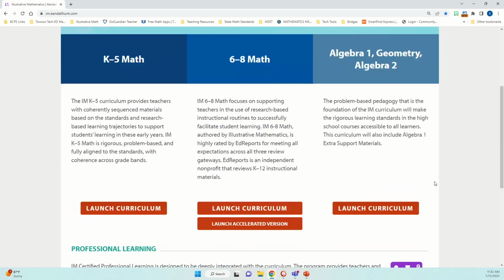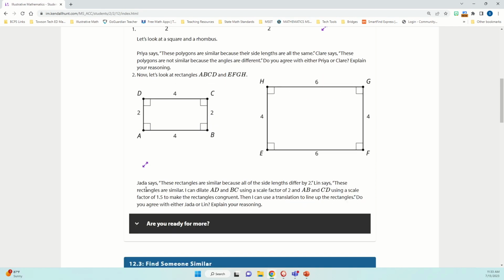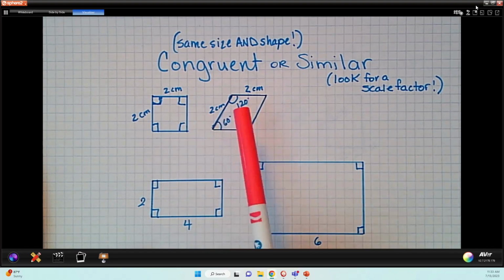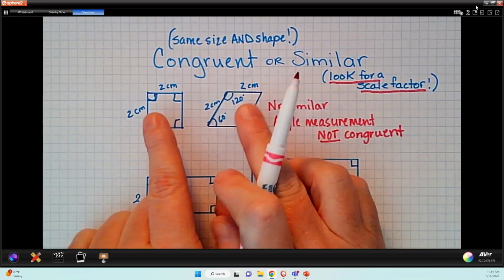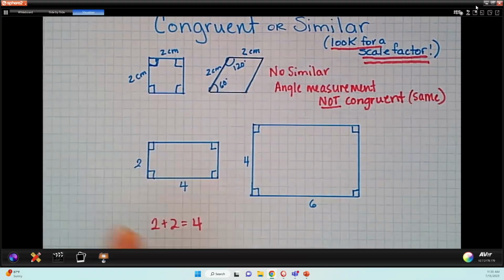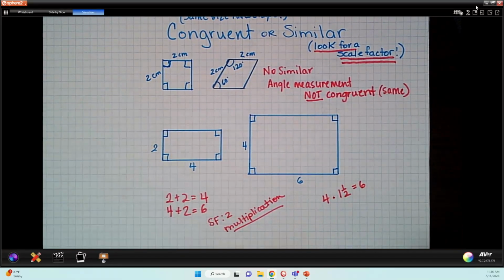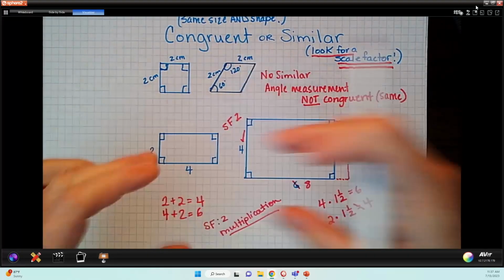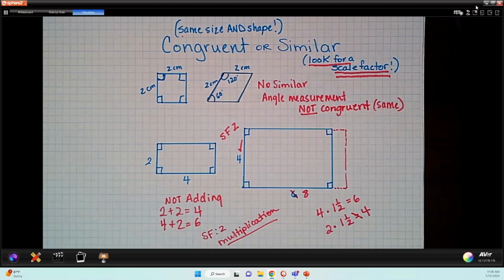Math 7b/8 Unit 2 Similarity and Congruence